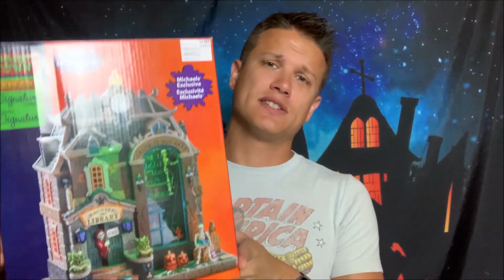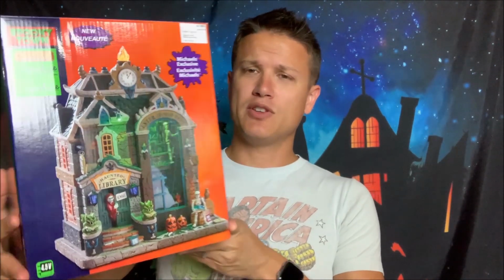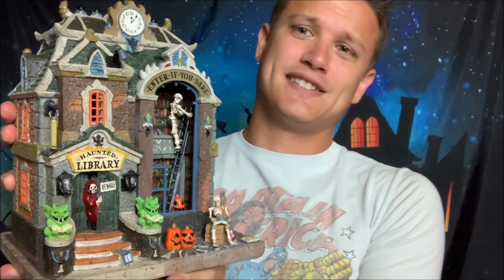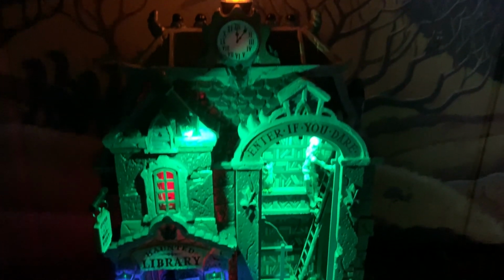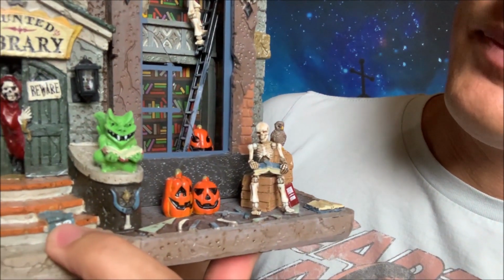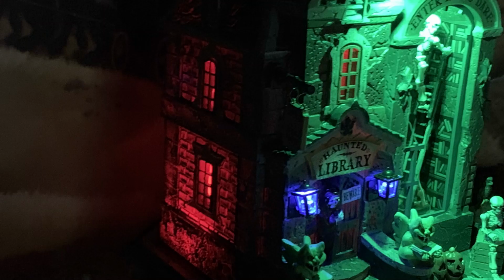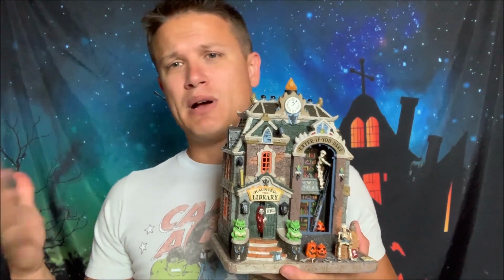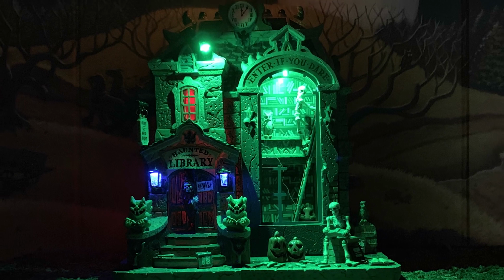Lemax Spooky Town Haunted Library Review - NEW 2019 Michaels Exclusive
Today I have a review of the Lemax Spooky Town Haunted Library, a 2019 Michaels exclusive!

- Doug